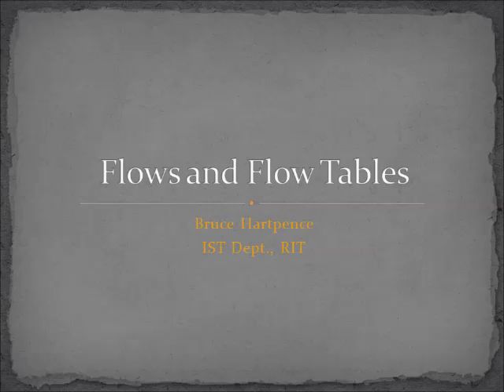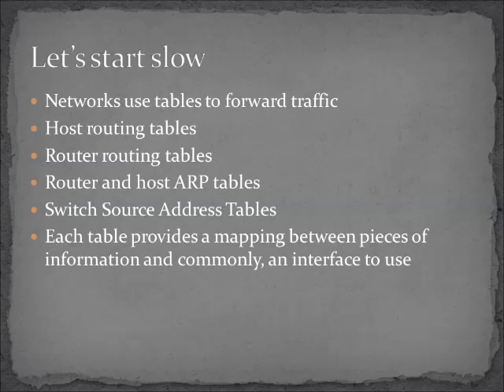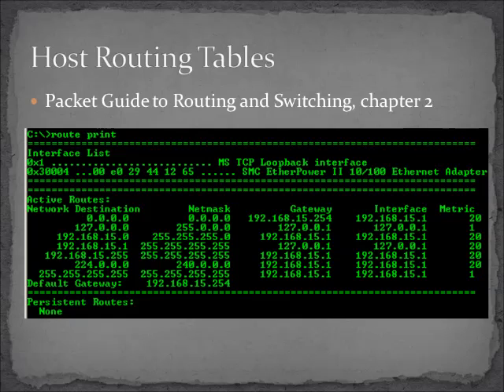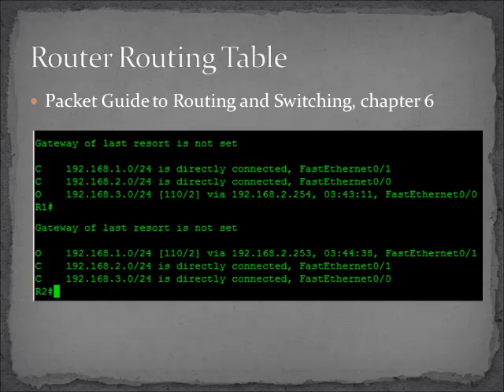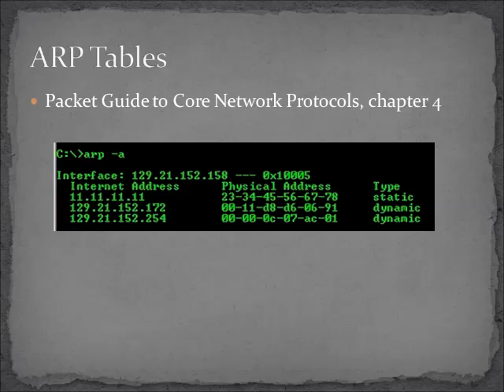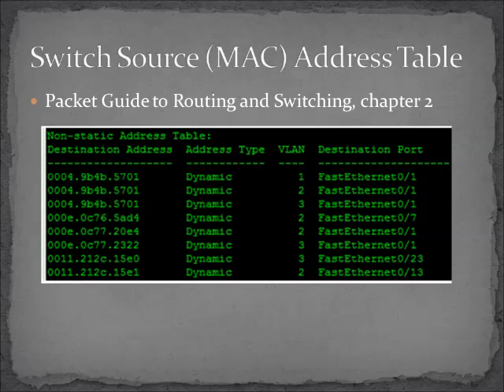Flow Tables - part 1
Let's talk network tables!